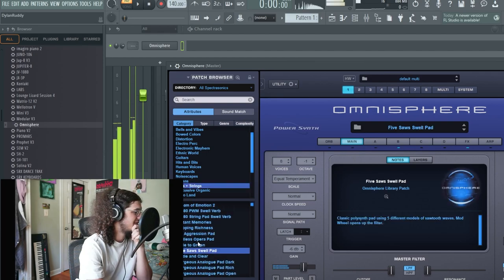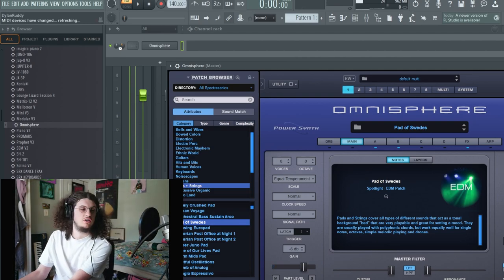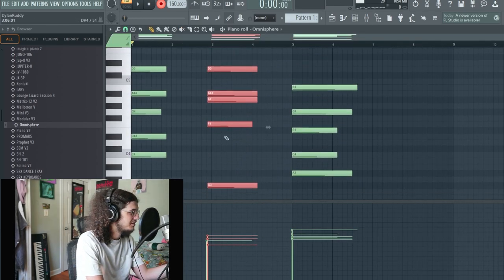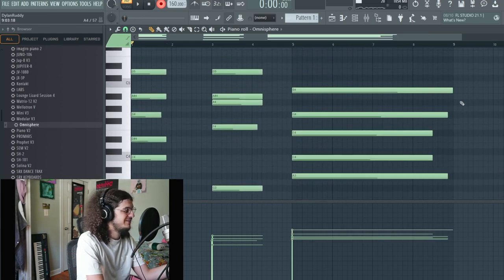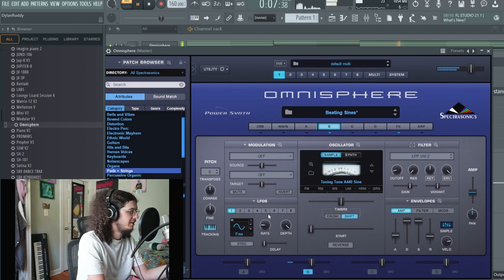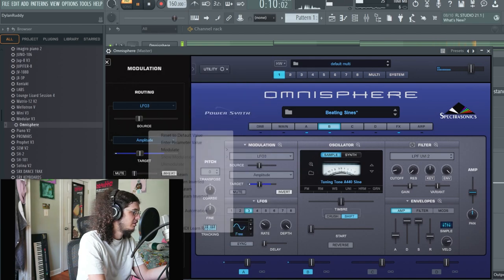I Made A Jerk Beat With Smooth Chords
TayoLoxs | Xaviersobased | Gameboy | Omnisphere